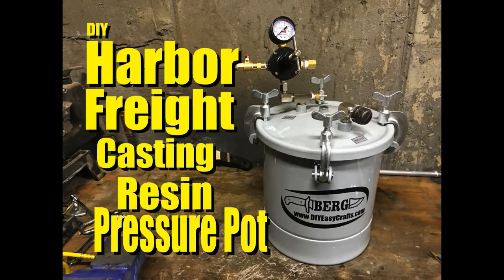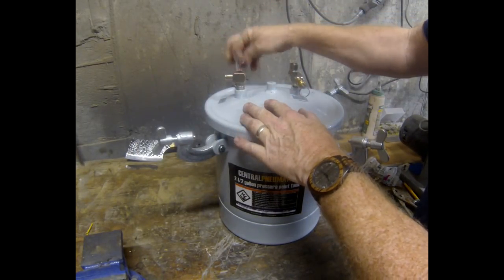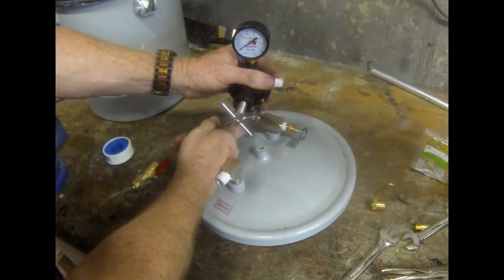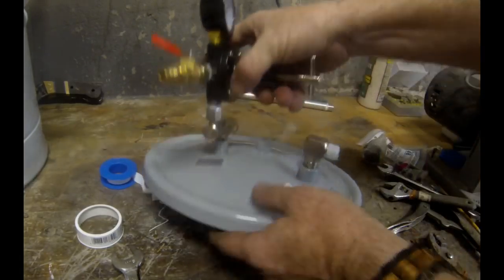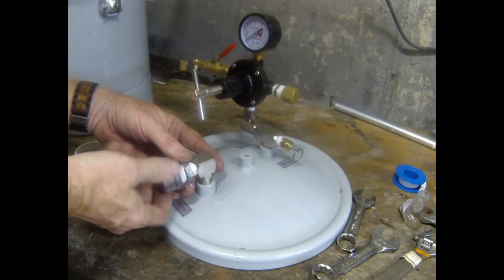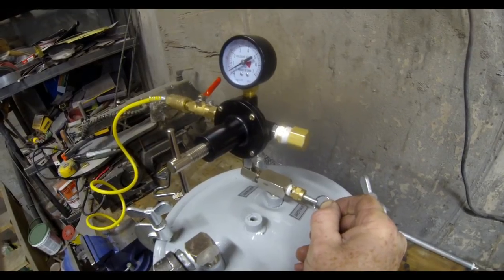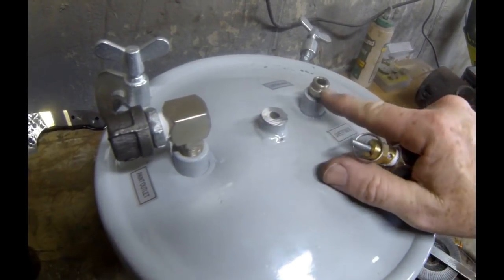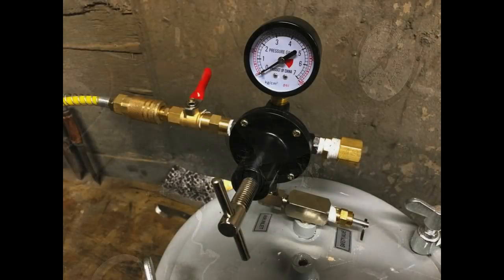Easy DIY Casting Resin Pressure Pot from a Harbor Freight Paint sprayer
Easy DIY Casting Resin Pressure Pot from a Harbor Freight Paint sprayer. This video details how to convert a standard Harbor Freight 2 1/2 Gallon pressure paint spray tank into an Epoxy casting resin Pressure pot. Pressure pots are used to compress any bubbles in the resin before curing. If the bubbles are compressed enough they disappear to the naked eye. End result is clearer casting with less imperfections. Perfect for Alumilite Acrylic knife scales or handles, hybrid pen blanks and an assortment of cast DIY craft projects.